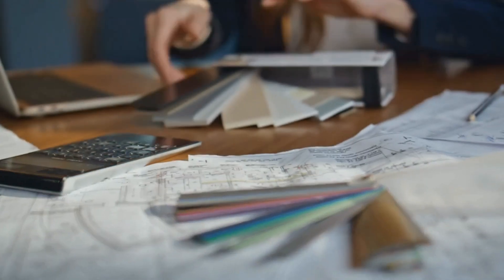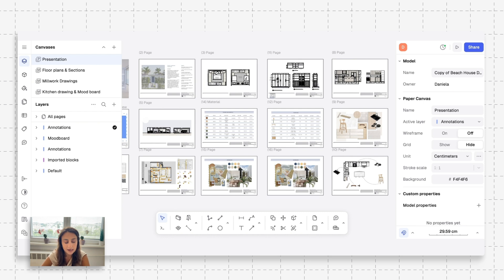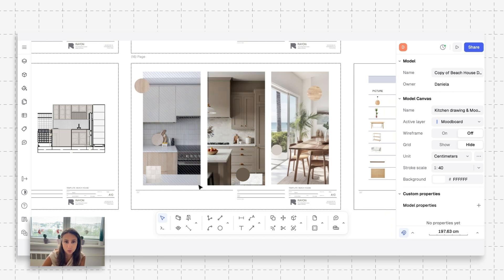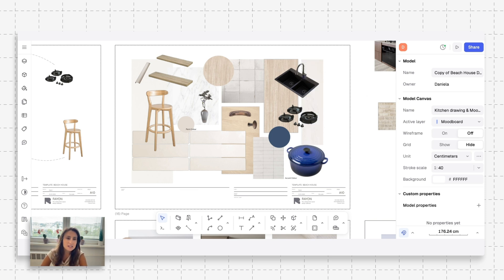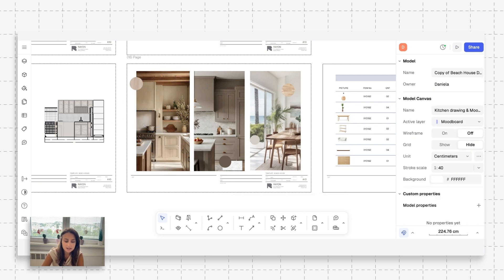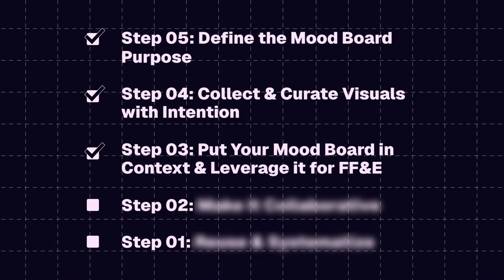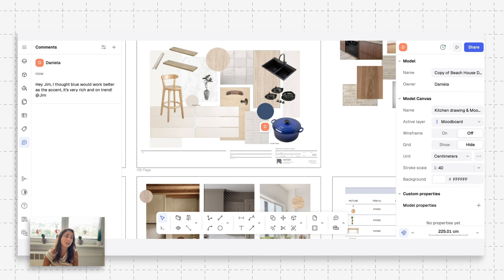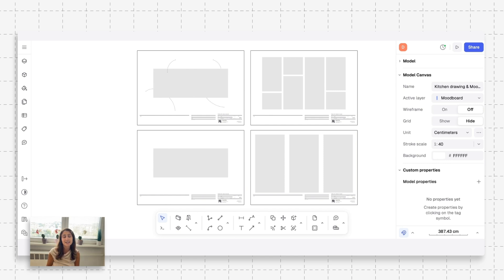How to Create Professional Interior Design Mood Boards FAST (5 Steps)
Learn how to create polished, purposeful interior design mood boards in Rayon with this 5-step tutorial—perfect for designers who want to boost presentation quality and streamline their workflow.

00:00 Intro to my 5-step mood boarding tips
02:00 Overview of a complete drawing set and how to incorporate mood boards
02:50 Step 01: Define your mood board's purpose
06:52 Step 02: Collect and curate visuals with intention
09:39 Step 03: Put your mood board in context and leverage it for FF&E
11:28 Step 04: Make it collaborative—add comments and annotations directly in Rayon
13:49 Step 05: Reuse and systematize your mood board as a template with studio-specific fonts and styles
15:55 Outro